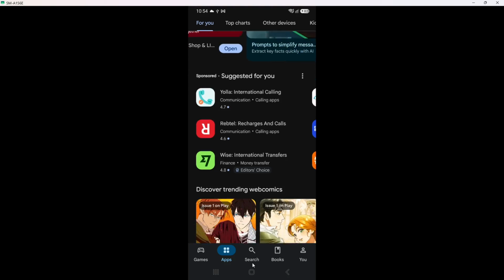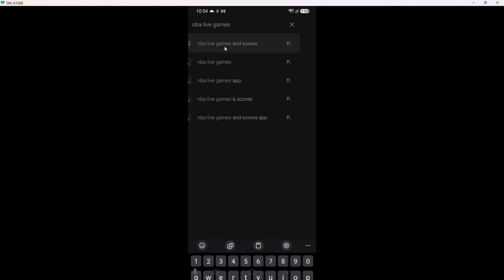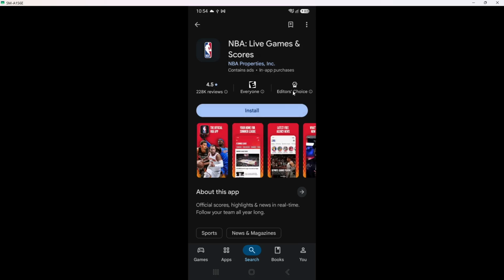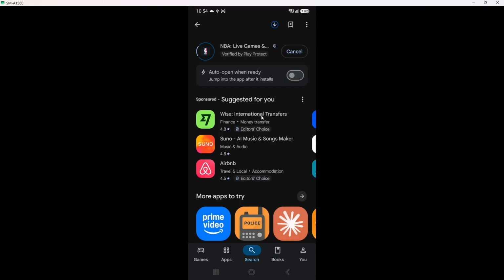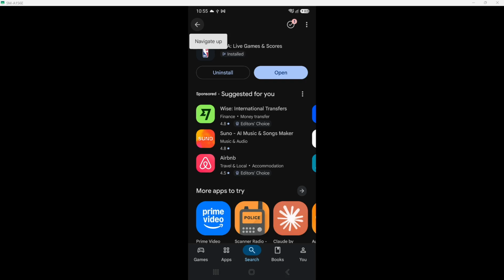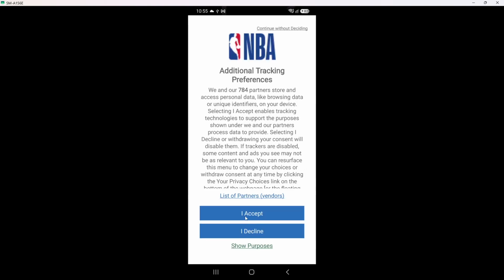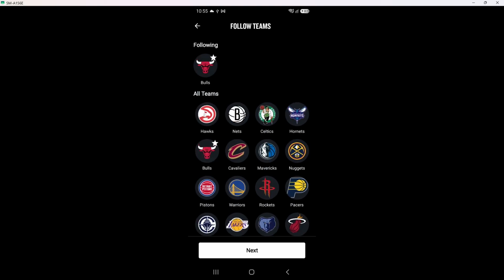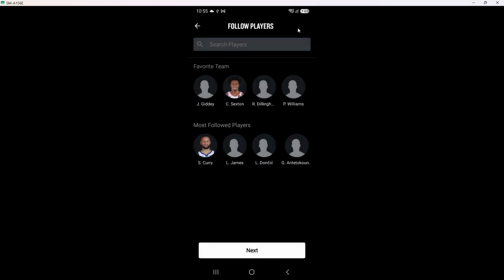How to Download NBA League Pass app on Android [2026 Full Guide]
How to Download NBA League Pass app on Android

Are you ready to elevate your basketball experience? In this comprehensive tutorial, I’ll guide you step-by-step on how to download the NBA League Pass app on your Android device. With the NBA League Pass, you can enjoy live games, detailed scores, and exclusive content at your fingertips. Start by opening the Google Play Store, where you’ll search for "NBA: Live Games & Scores." I'll show you how to ensure you download the official app safely. This easy-to-follow video will equip you with everything you need to dive into the thrilling world of basketball, ensuring you never miss a moment of the action. Let’s get started!